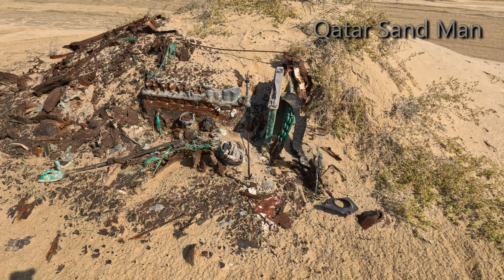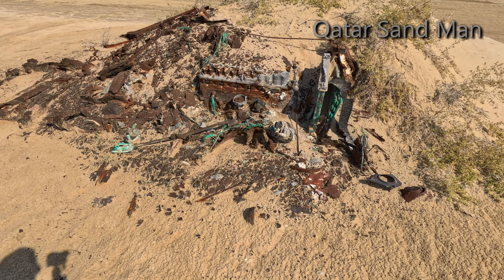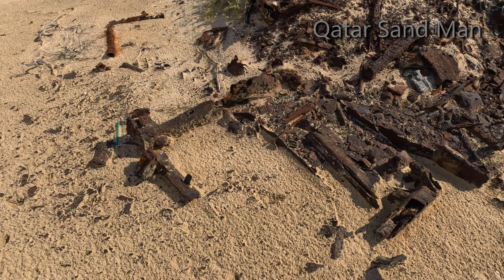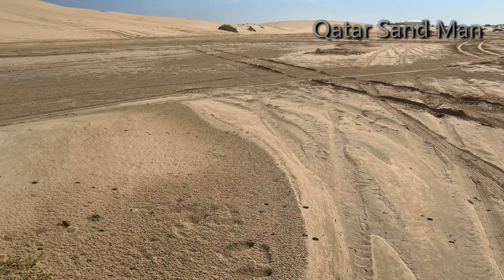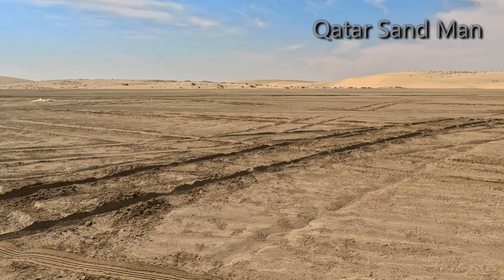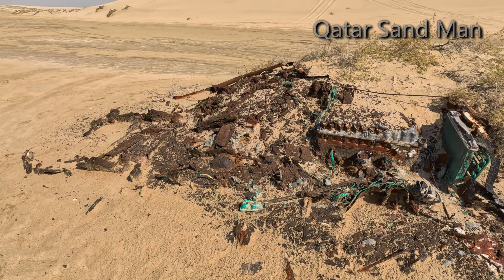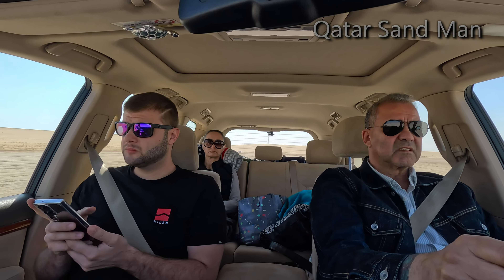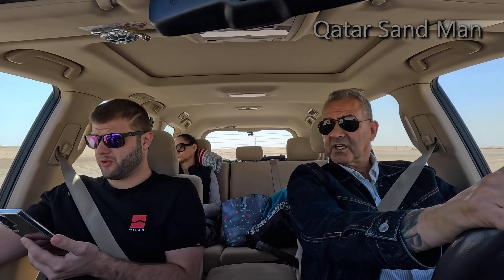Desert ongoings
Some bits and pieces and two snatch recoveries